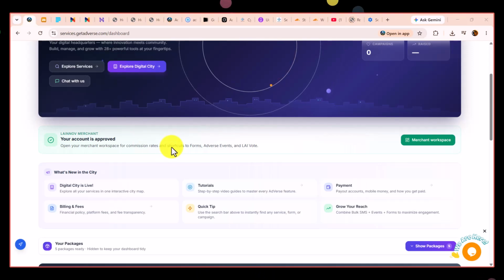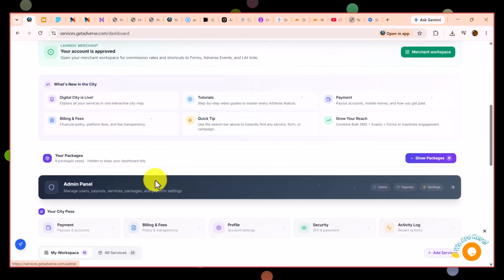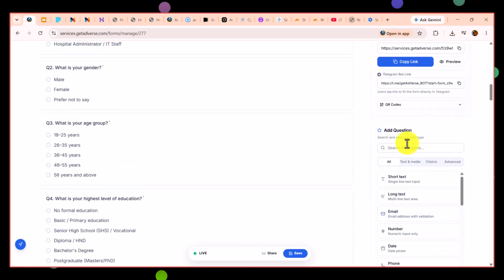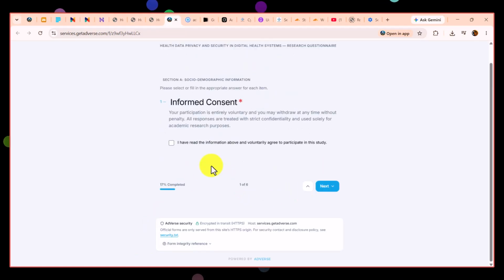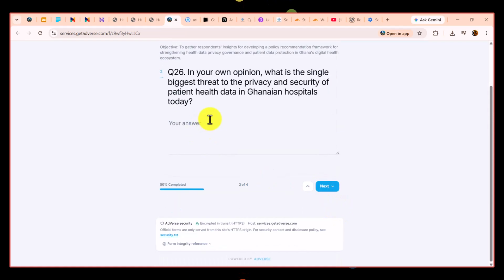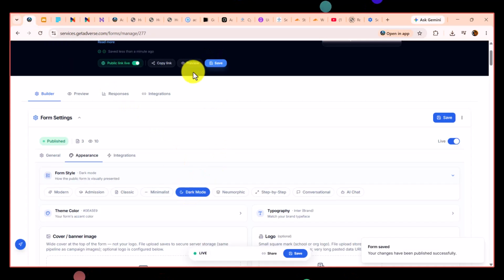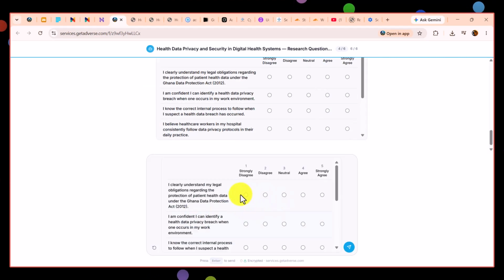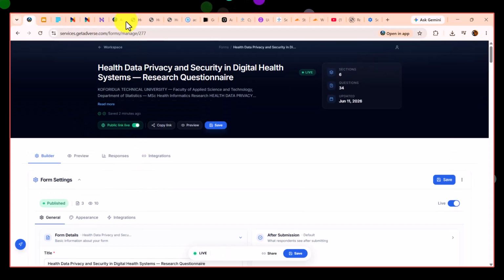AdVerse Forms Made simple for your Survey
This si training video showing how AdVerse forms can be used for your project survey